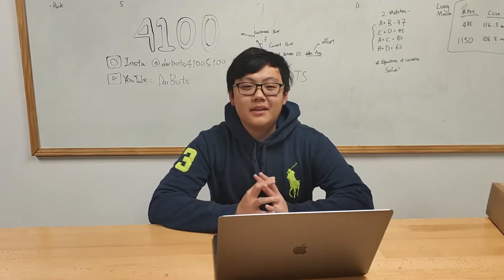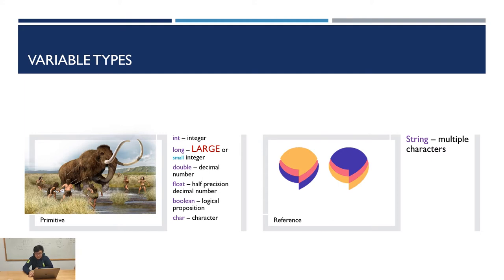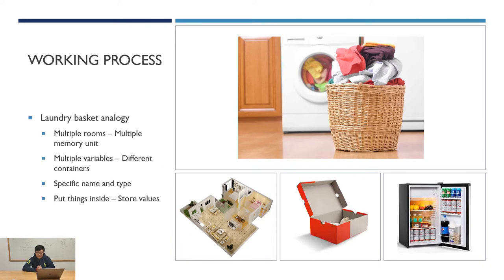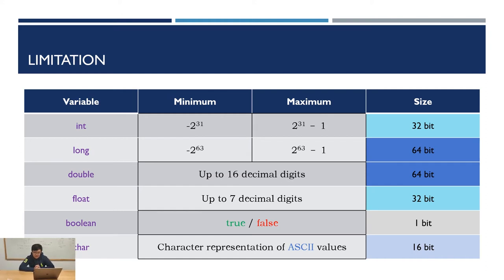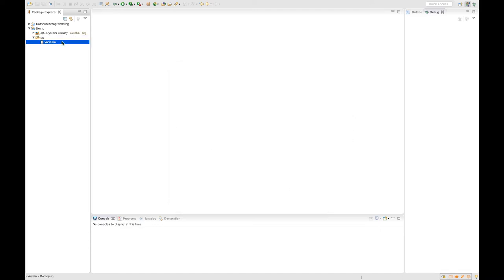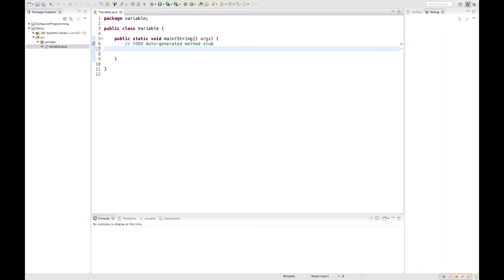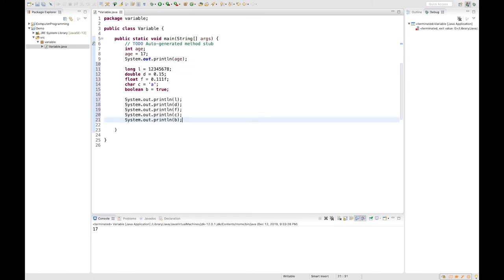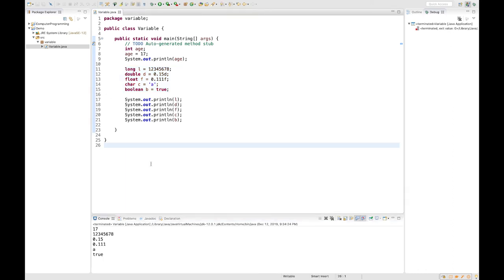Intro to Java | 001 - Variables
In this lesson, our programmer Mason described what variables are and how to declare them in Java.